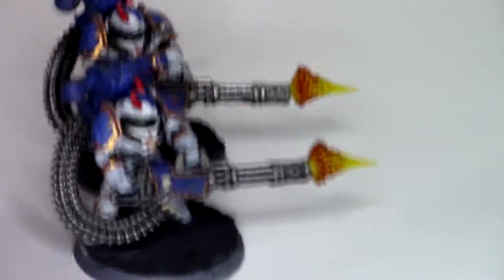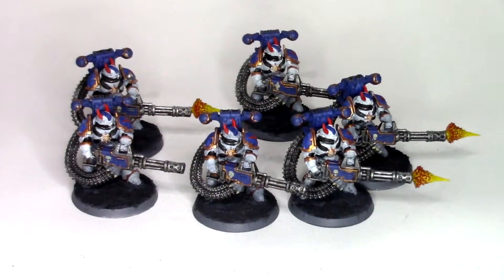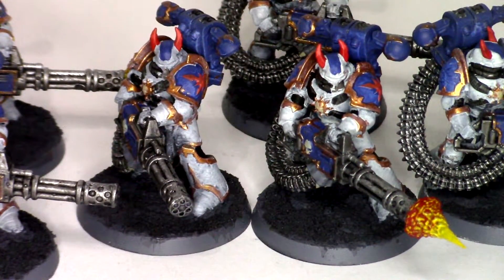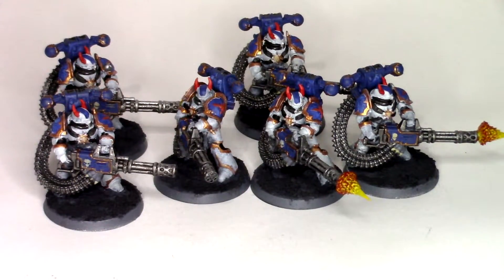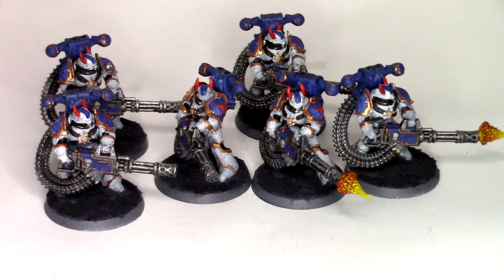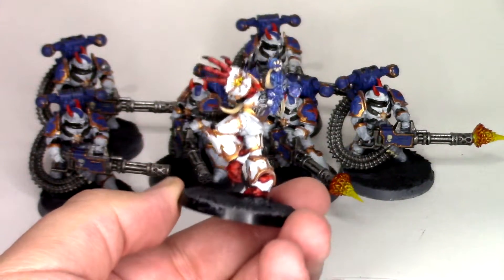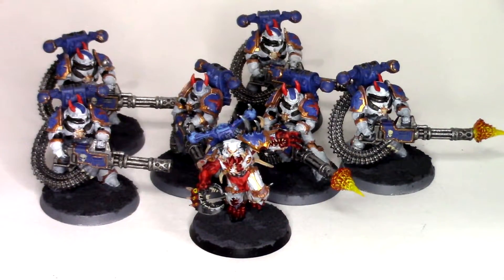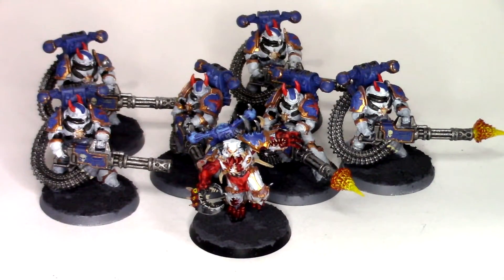New Year, New Army - Vlog - World Eaters pt.10 - Havocs &amp; G. Possesed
Here is another update to the WORLD EATERS!